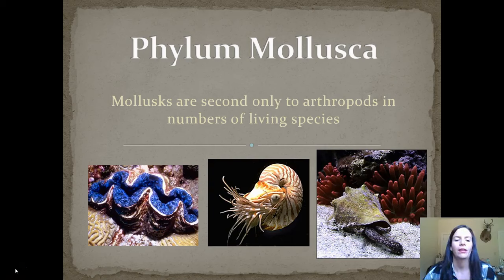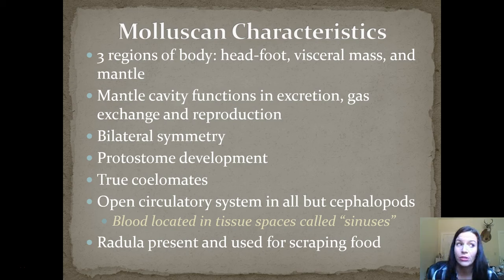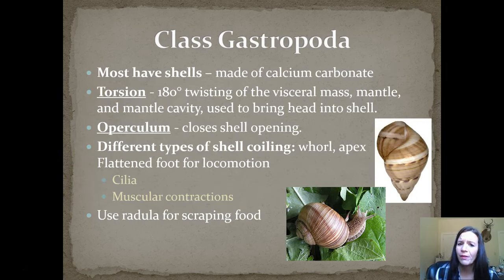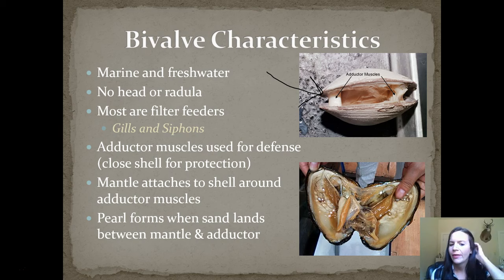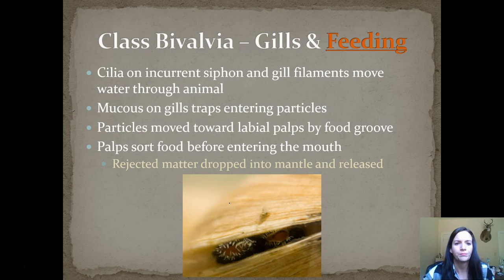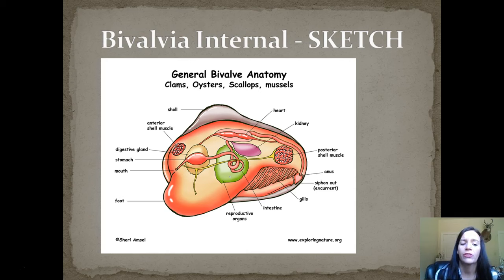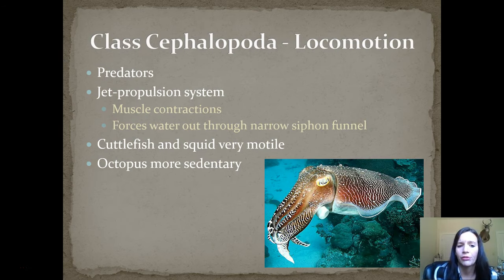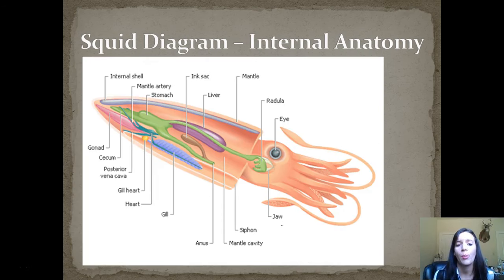Zoology - Phylum Mollusca